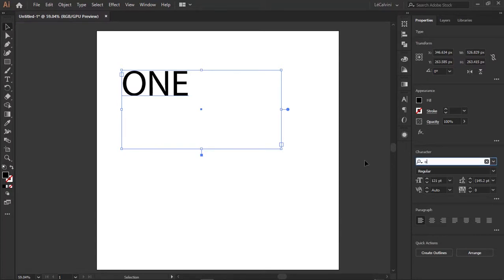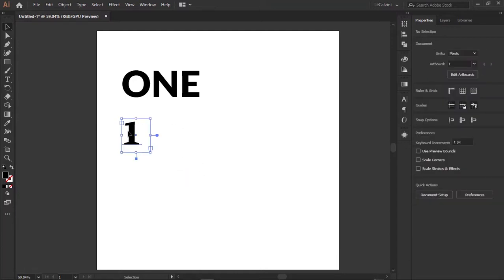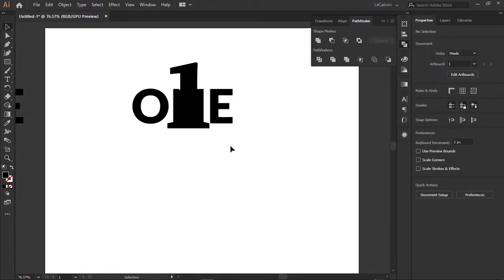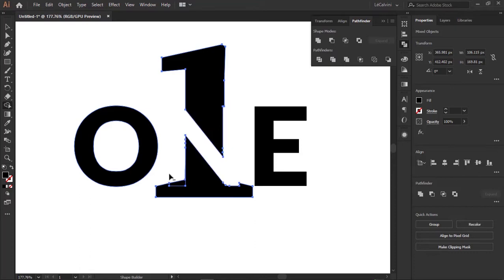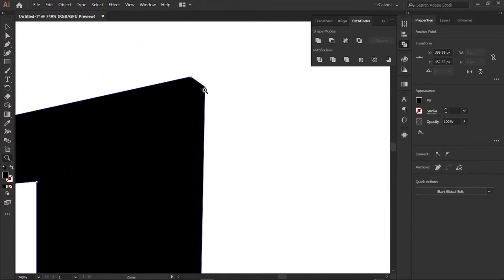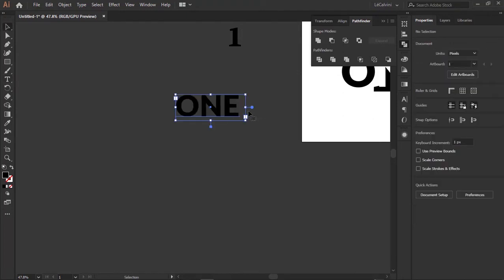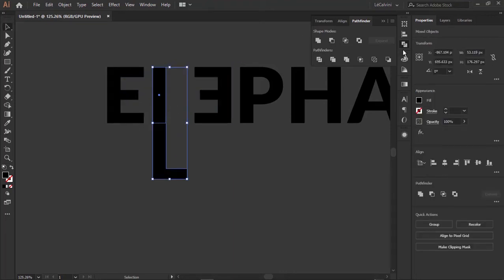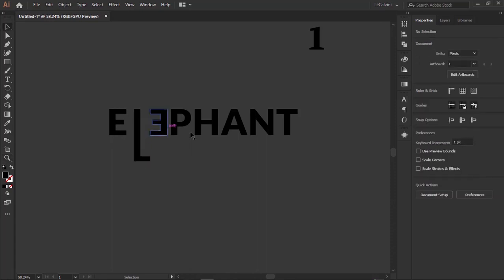Getting Started with logo design in Adobe Illustrator CC 2019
In this tutorial,i show some simple ways and Ideas of how I design logos with simple words.

This is not the whole logo design process.The logo design process includes brainstorming,creating mood boards,sketching,then the design and many more.